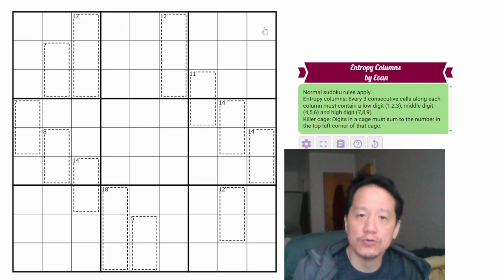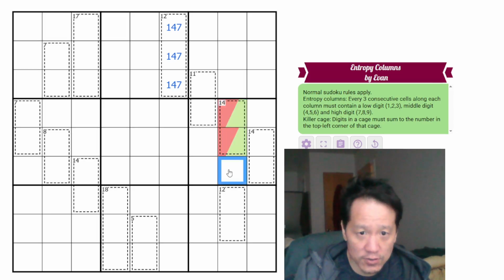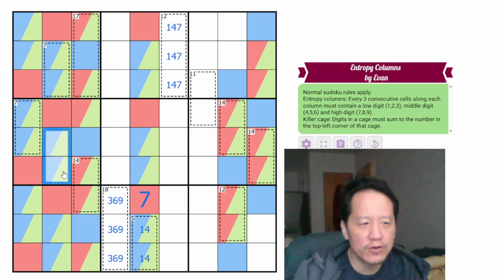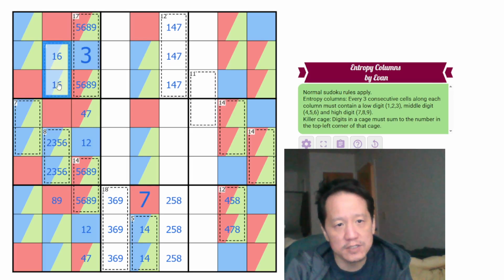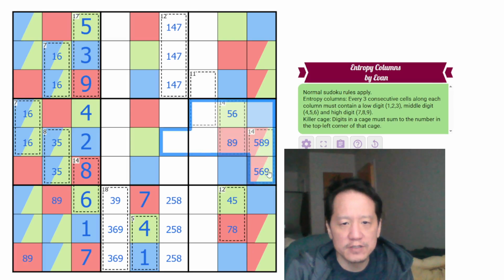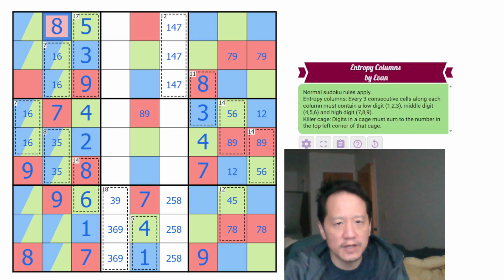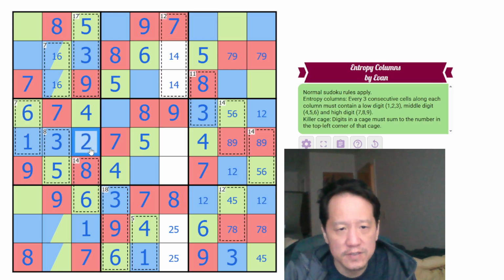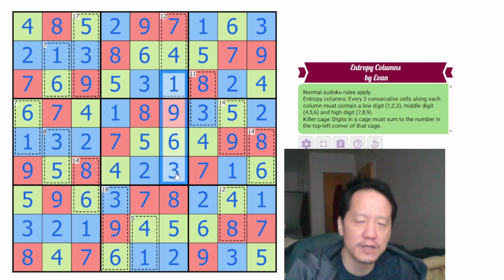Learn How To Sudoku with Entropy Columns! Episode 61